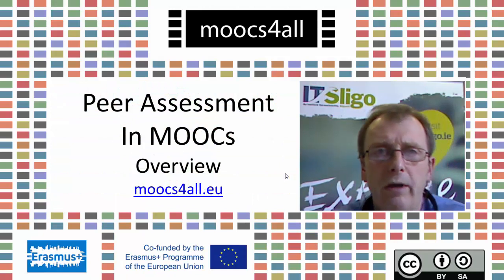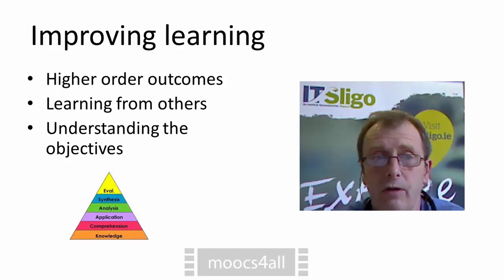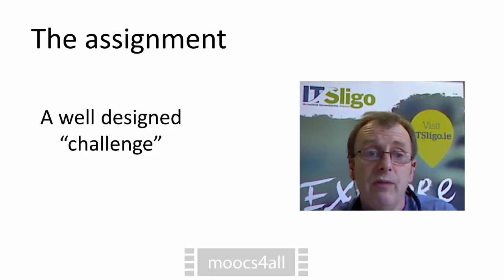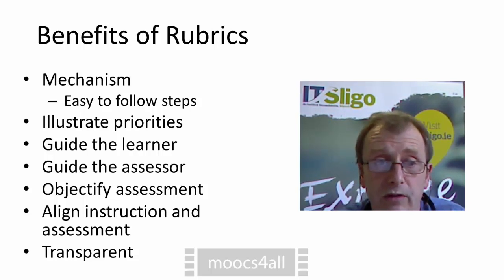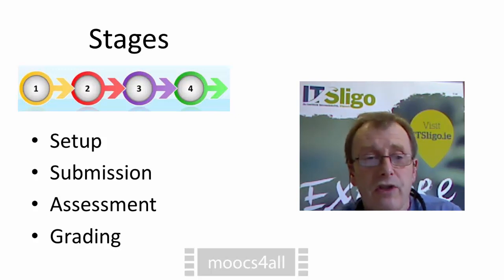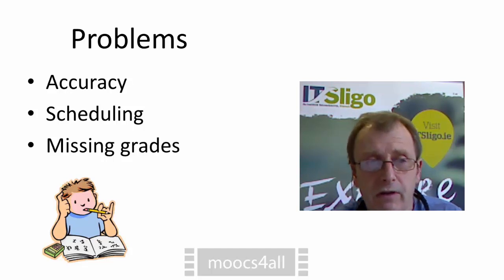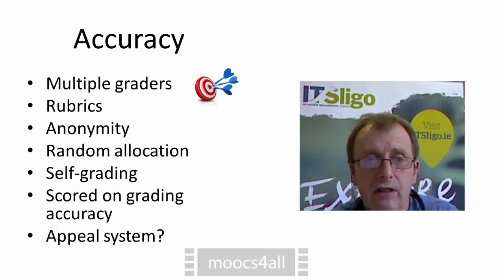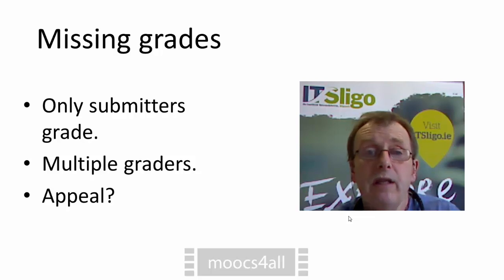Peer Assessment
An overview of peer assessment with reference to its use in MOOCs.  This video is part of the free online course "Making MOOCs on a Budget" by the moocs4all.eu project.